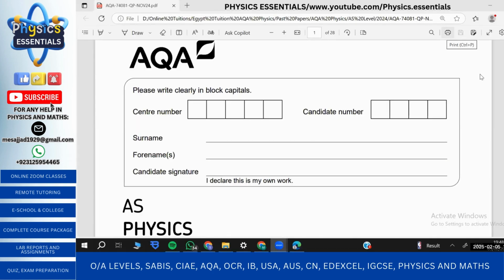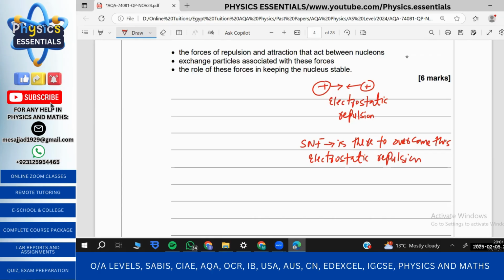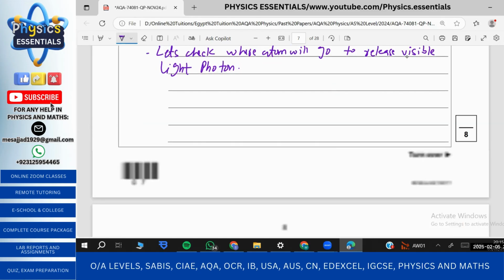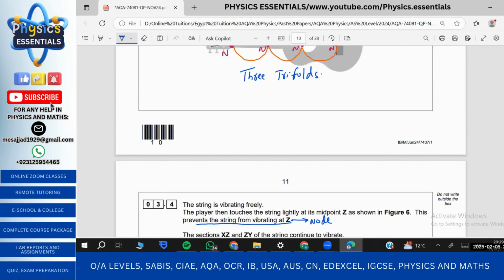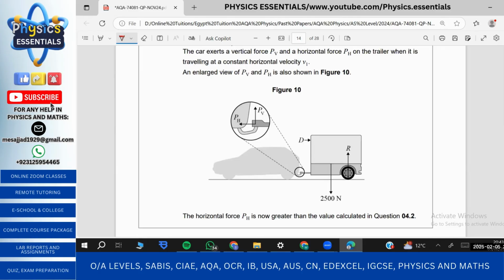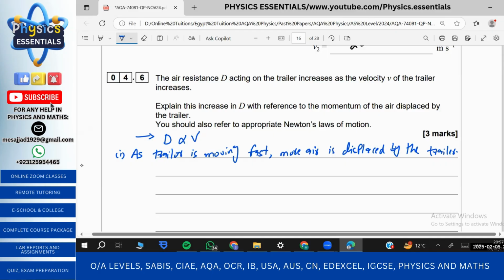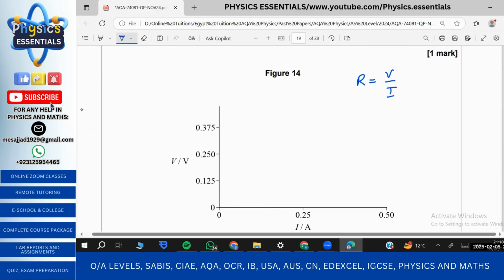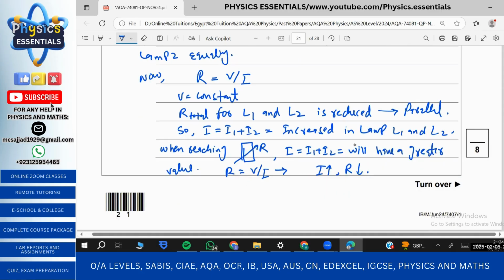AQA AS LEVEL PHYSICS PAPER 1 7407/1 2024 | COMPLETE WALKTHROUGH PART 1 OF 2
🔍 Complete Walkthrough of AQA AS Level Physics Paper 1 (7407/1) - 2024 Edition PART 1 OF 2.
Welcome to Physics Essentials! In this video, we take a deep dive into the AQA AS Level Physics Paper 1 (7407/1) from 2024, offering a complete walkthrough to help you ace your exams. Whether you're preparing for upcoming tests or reviewing past papers, this video is packed with insights and tips tailored just for you!

📌 What You’ll Learn in This Video:

• A detailed question-by-question analysis of Paper 1 (7407/1).
• Tips on how to structure answers to maximize marks.
• Common mistakes to avoid and how to improve your exam technique.
• Insights into the AQA marking scheme and examiner expectations.

💡 Why This Video Is a Must-Watch:

Understanding how examiners evaluate your responses is crucial for achieving top marks. This video is designed to:
• Help you approach questions with confidence.
• Teach you how to manage time effectively in exams.
• Provide clarity on tricky concepts and calculations from the syllabus.

📥 Have questions or specific topics you'd like us to cover? Drop them in the comments section below – we’d love to hear from you!
📚 Explore Related Videos on Our Channel:
• AQA Physics AS & A-Level Past Paper Solutions
• How to Use the AQA Mark Scheme Effectively
• Physics Exam Preparation Tips and Tricks
• Common Misconceptions in A-Level Physics